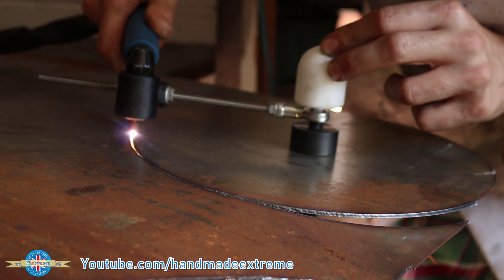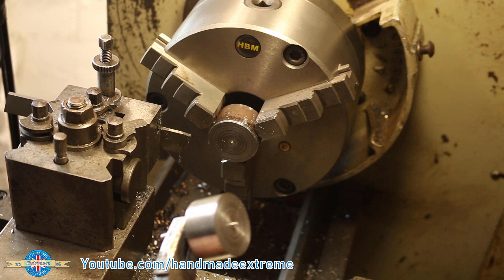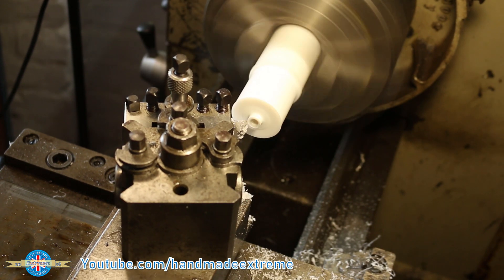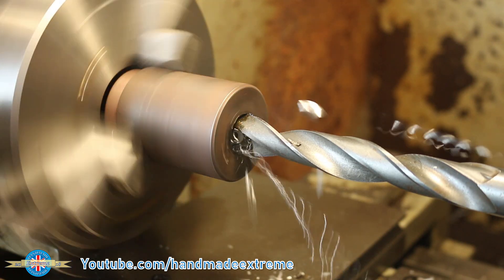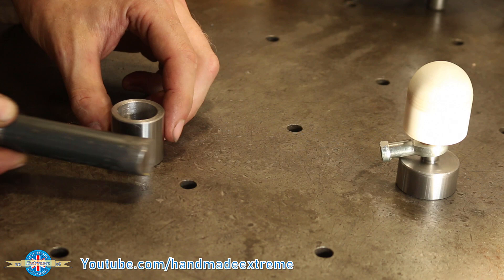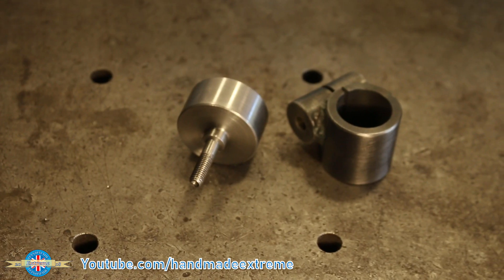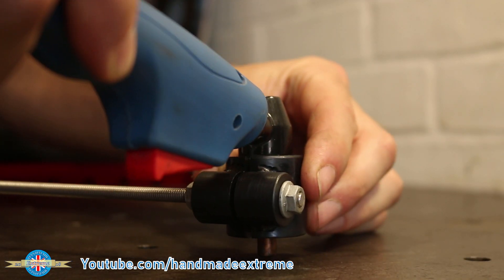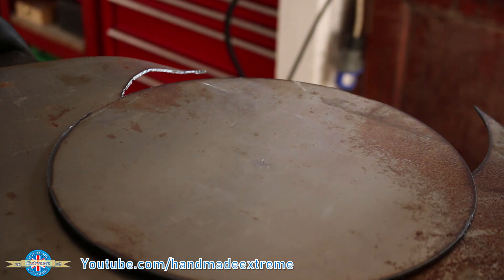How to cut perfect circles with a Plasma Cutter. Making a circle and radius cutting guide.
How to cut perfect circles with a plasma cutter has never been easier with this little gadget. A circle and radius guide makes cutting any circle or radius easy. Simply adjust the guide to the size circle or radius you want to cut. Line up the centre point and off you go. This is much faster than making custom cutting templates for every circle or radius you need. A plasma cutter can cut steel and aluminium too which makes this a very versatile tool in the workshop. The circle and radius guide was simple to make and is even easier to use. I'd highly recommend getting or making one for yourself if you have a plasma cutter.

Cheers,

Rob
- Handmade Extreme -